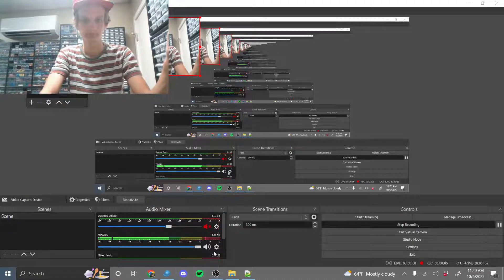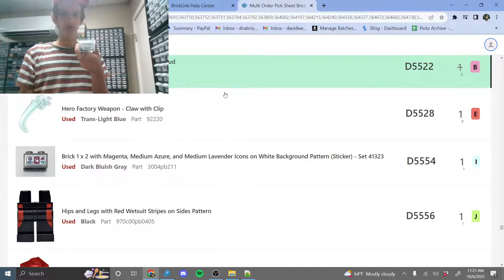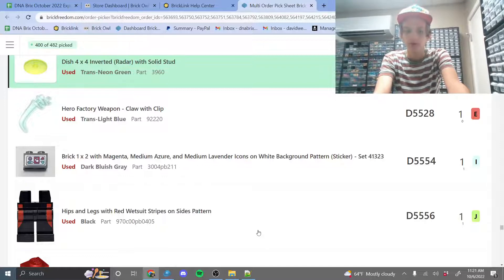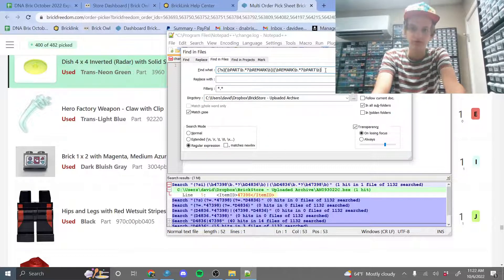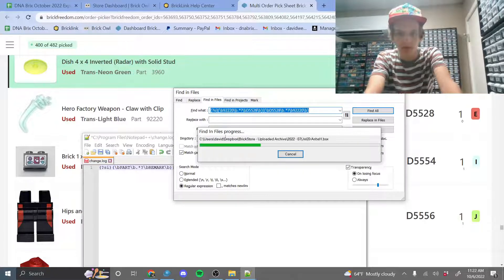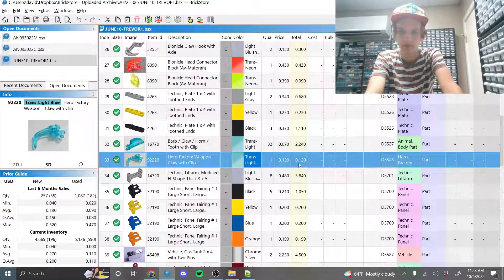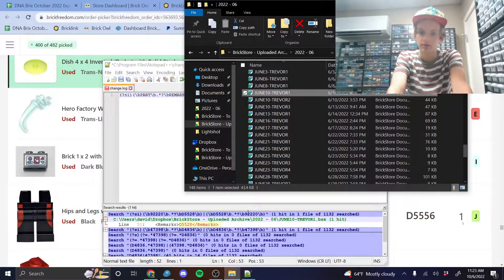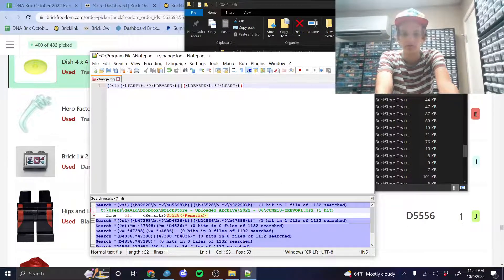How to Find Missing LEGO Parts From Your BrickLink Inventory! Brickstore File Archives Tip!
Hey everyone! Moving to the warehouse starting today! Here is a quick tip to find old files based on a part in the file.

Expression: (?si)(\bPART\b.*?\bREMARK\b)|(\bREMARK\b.*?\bPART\b)

Credit to NICKY for notepad ++ idea!